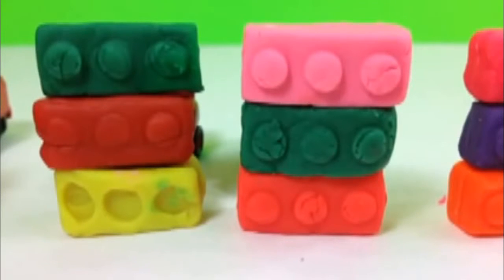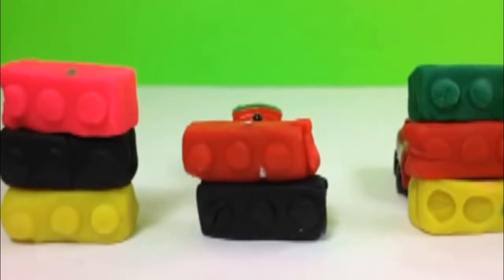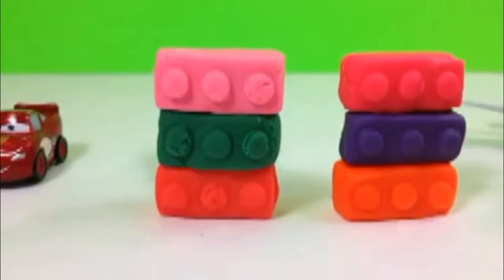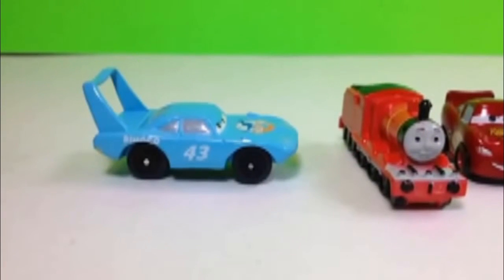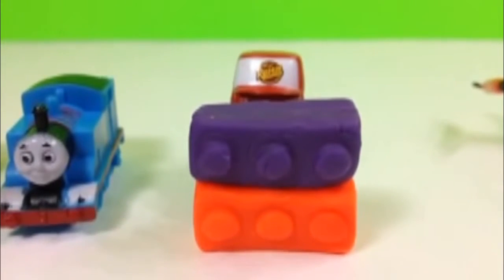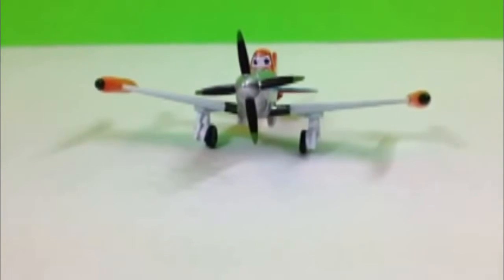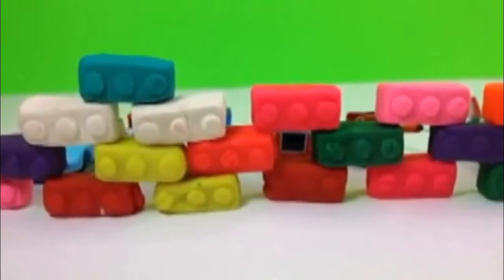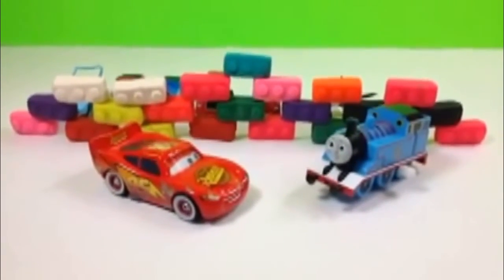Arena Batle Francesco Bernoulli Disney Cars Lightning McQueen Play Doh Lego Bricks like Kinder Surpr